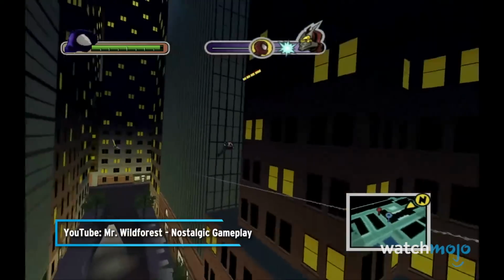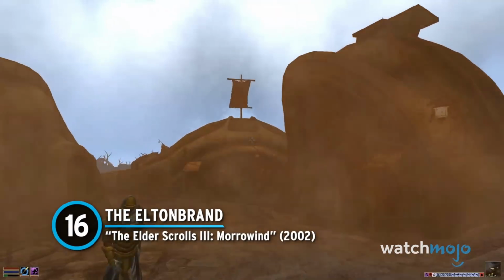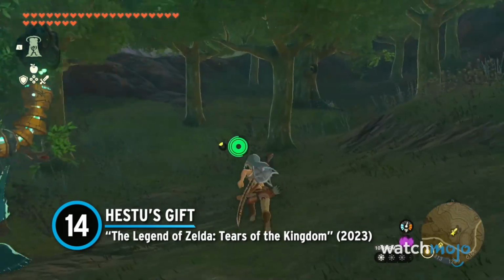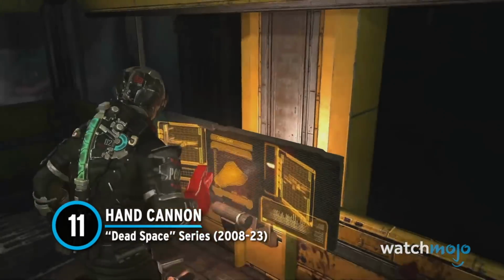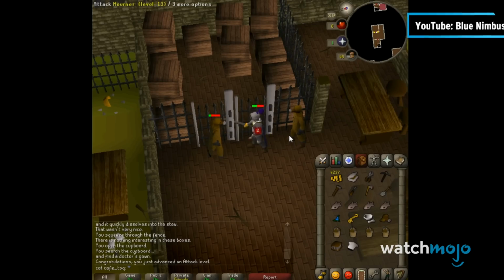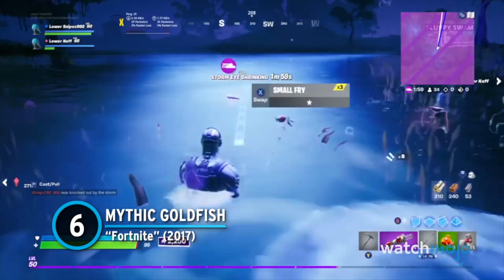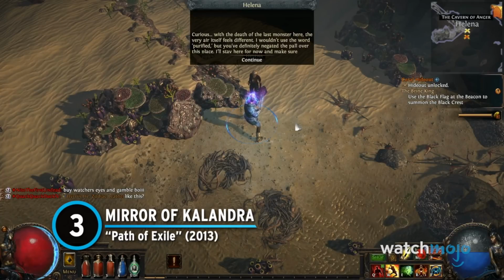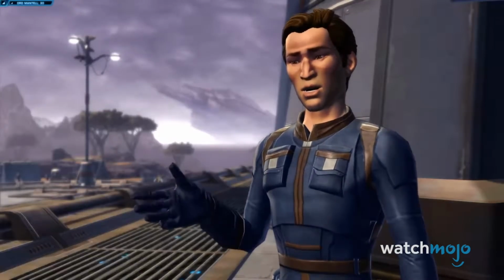Top 20 Hardest Items To Get In Video Games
Prepare for a journey through gaming's most elusive treasures! We're counting down the rarest and most challenging items to obtain in video games. From legendary weapons to quirky collectibles, these virtual artifacts have tested players' skills, patience, and luck. Our countdown includes the Czerka Crate-O-Matic from "Star Wars: The Old Republic," Tyrael's Might from "Diablo II," the Mirror of Kalandra from "Path of Exile," and many more. Which of these rare items have you managed to acquire? Share your achievements in the comments!

Play our Daily Point Battles to earn MojoPoints and qualify for CASH BATTLES! Check it out: WatchMojo.com/play